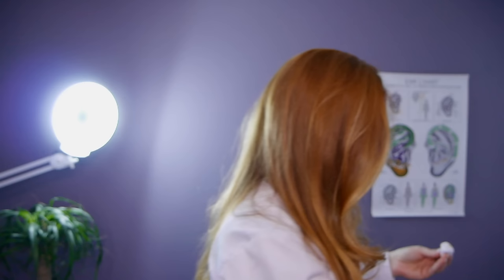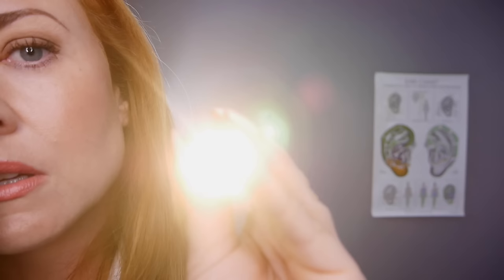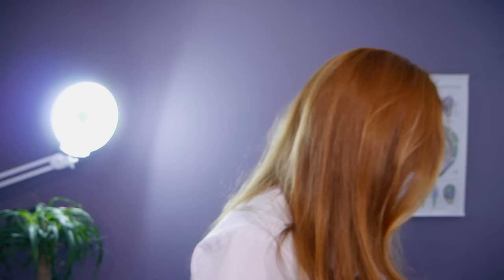ASMR Cranial Nerve Exam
I never made a serious one of these, being rebellious I was. So I thought I would, then I did and here it is. Cranial nerve examination for the love of ASMR and just pure fabulousness ❤︎
High fives go out to Cutebunny992 the inventor of the Cranial Nerve procedure for production of tingles. I love you Marianne. You’re amazing and your voice is like sleeping on a comfy bed outside on a warm summer’s day with the birds singing and no aeroplane or car sounds.

Love, Love and tingles, Emma

📚My ASMR Book - Unwind Your Mind: The Life-changing power of ASMR - Published by Ebury/PenguinRandomHouse in the UK and Harper One in the US and Canada.